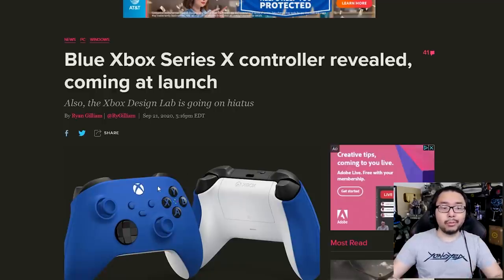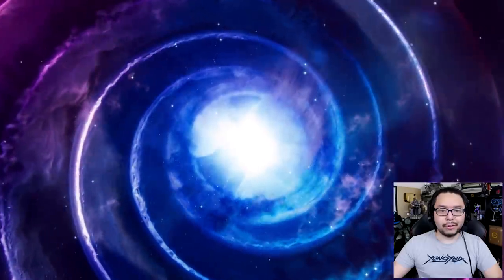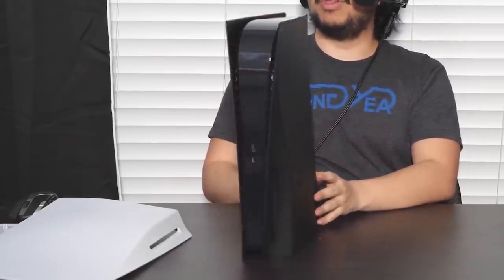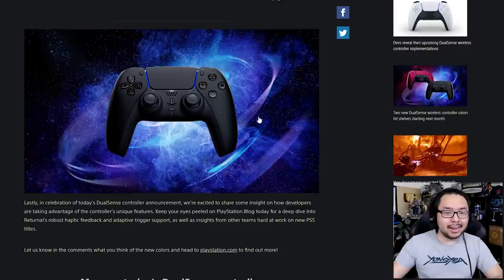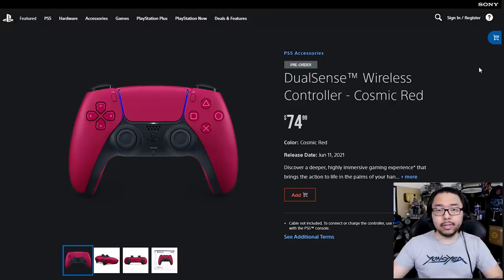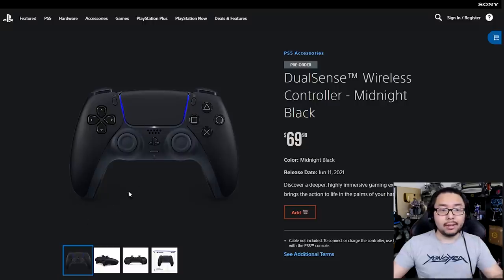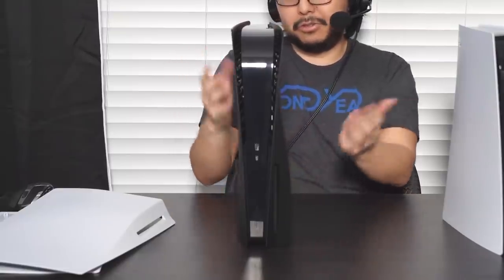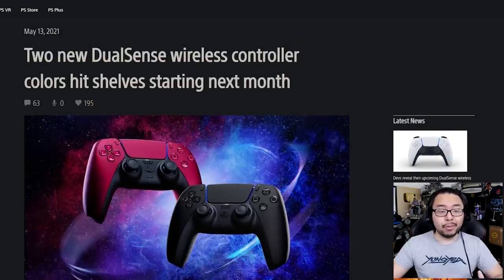Sony Finally Reveals New Black & Red Colors For PS5 DualSense Controller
TOP PATRONS
[BIG BOSS]
 - Charlie Galvin
 - Devon B
 - Jonathan Ball
 - Joseph Lavoie
 - Sarano
 - skyrimfan14
 - Solomon J. Twiggs
[BOSS]
 - EthanSpidey
 - Gerardo Andrade
 - Joe Hunt
 - MD archenangel
 - Michael Redmond
 - Peter Vrba
 - Shepard Gaming
 - Time Dragonlord
[LEGENDARY]
 - BattleBladeWar
 - The Brothers Tiegs
 - Theron Webb
 - Yue